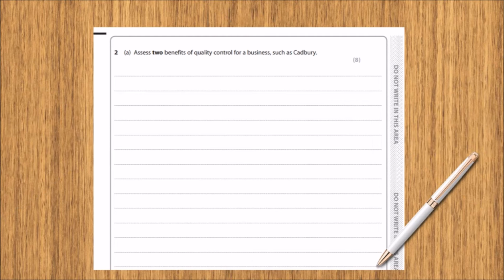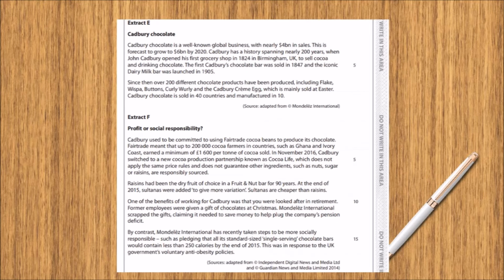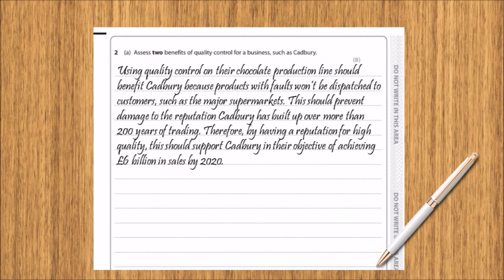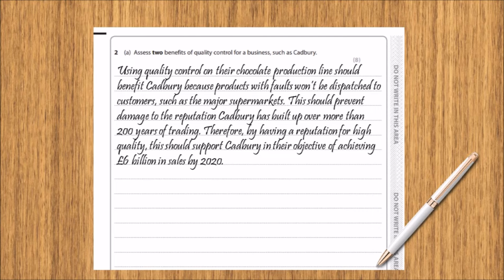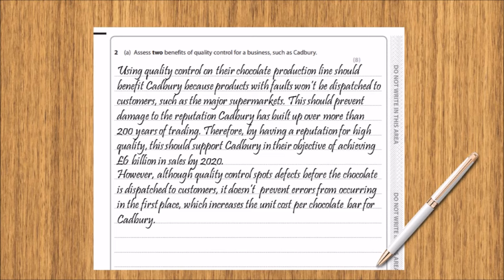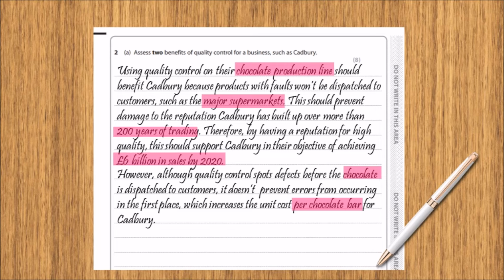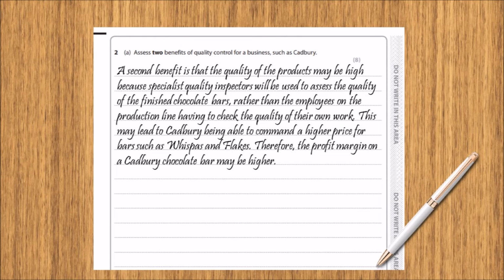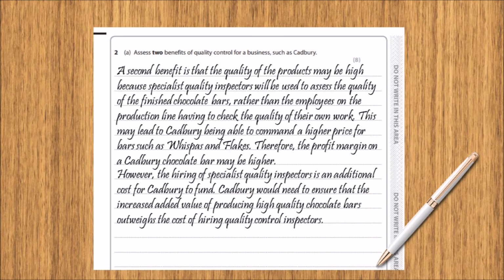Edexcel A level Business - 8 Mark Questions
In this video, specifically for Edexcel A level Business students, we take a look at how to approach 8 mark questions such as those found on the Paper 3 Edexcel exam.